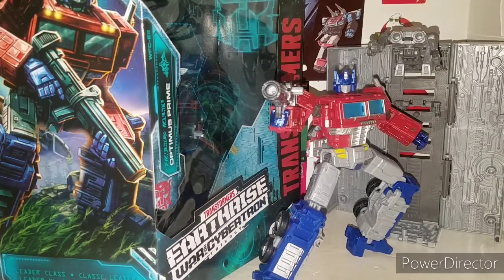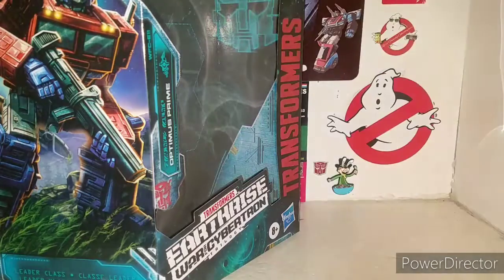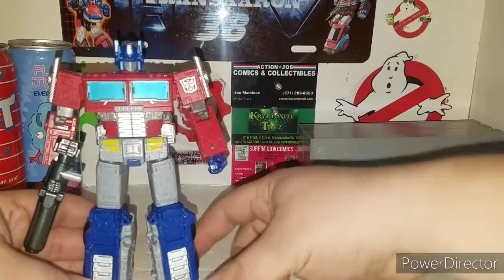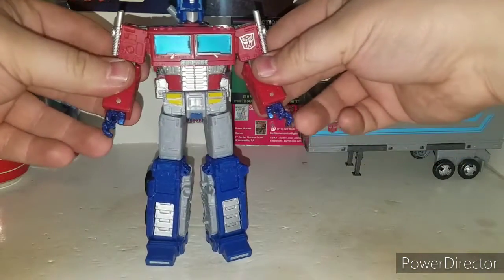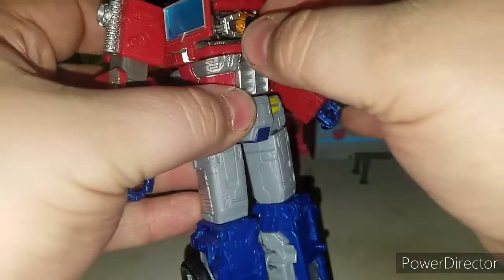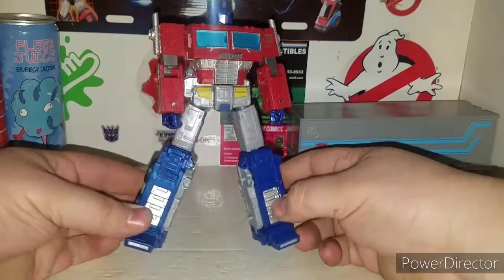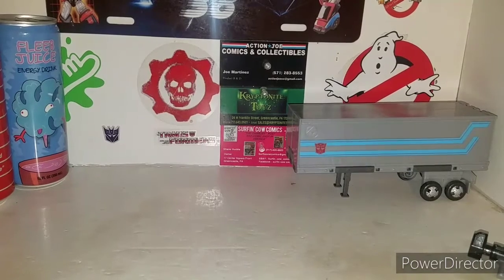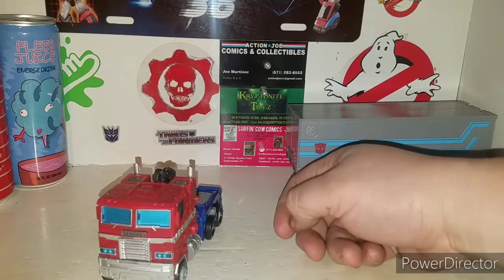Transformers Earth Rise Leader class Optimus Prime